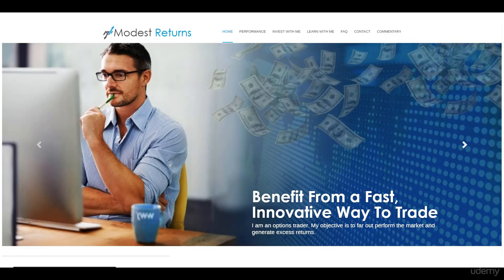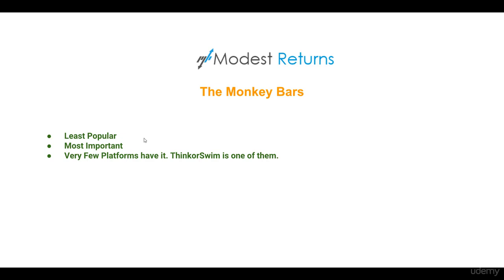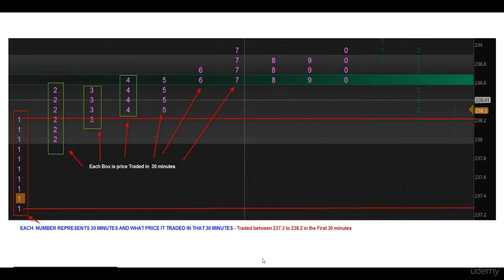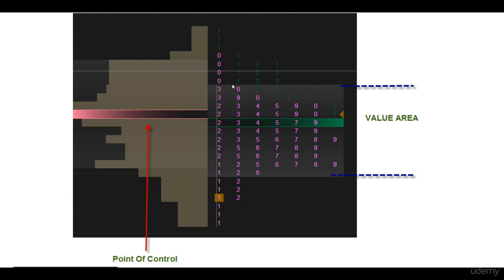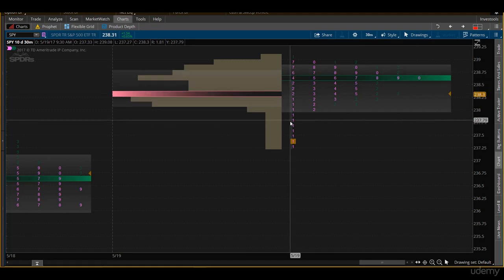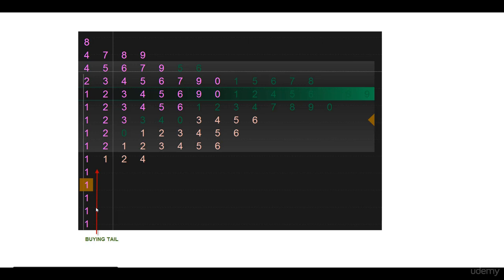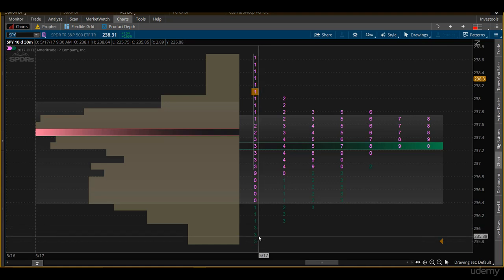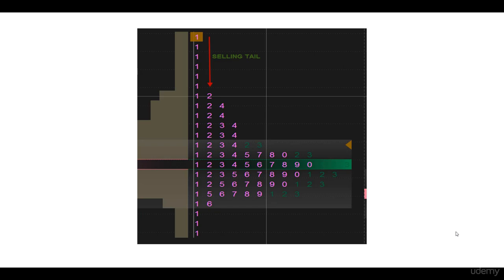Charts - Window To Your Trading Soul - 4 Why Take an X Ray When You Can Do An MRI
The True  Secret Sauce  For Stock Market Success